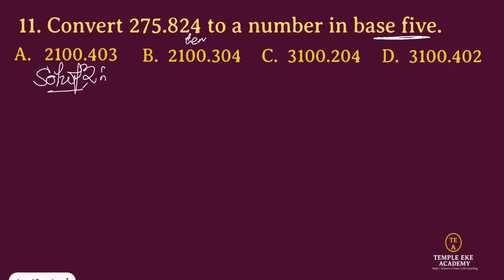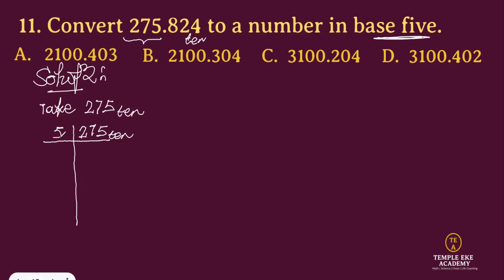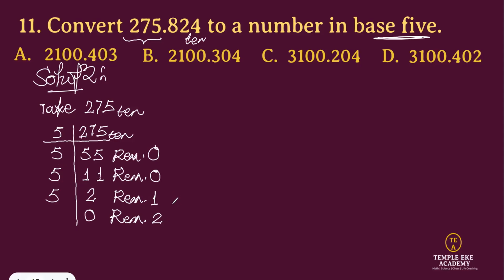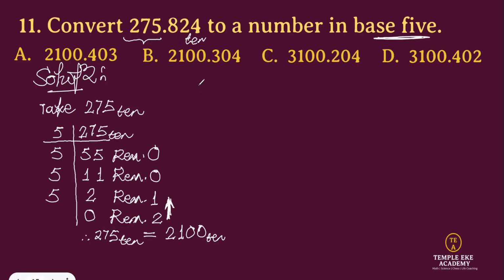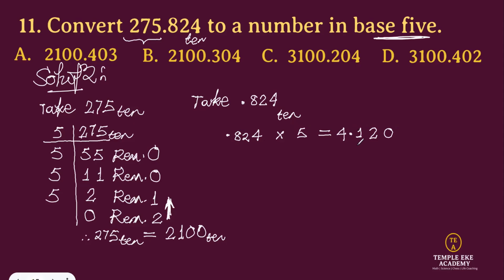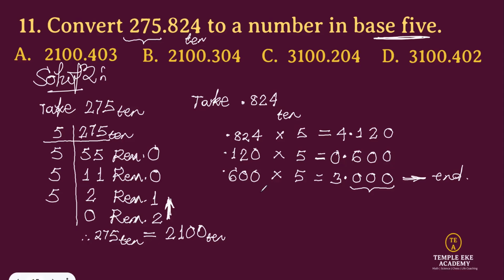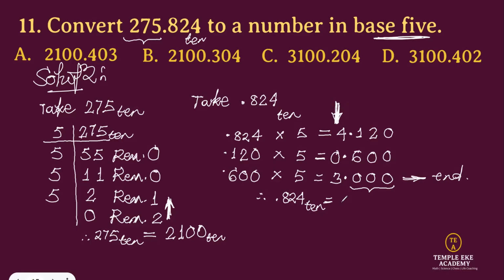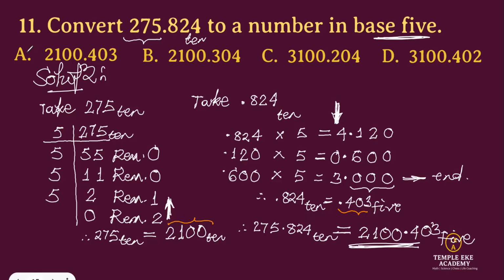How to Convert a Number with a Decimal Point from Base Ten to Base Five.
This video shows how to convert a number that has a decimal point, from base ten to base five.
This is a major operation in the study of Number Bases. Suitable for students taking examinations such as the SAT, IGCSE, WASSCE, and UTME. Also suitable for students in middle school and high school.